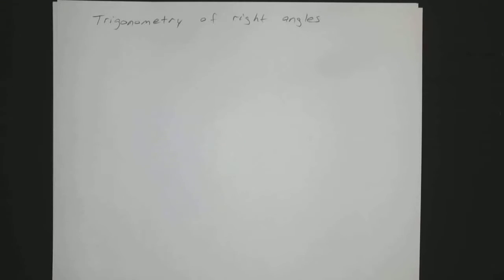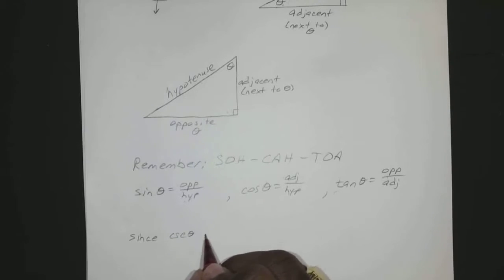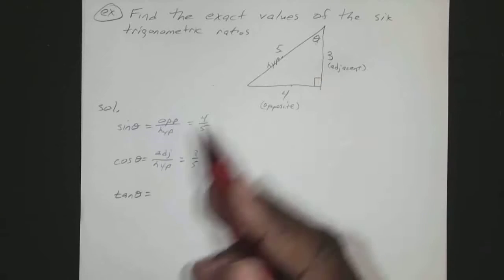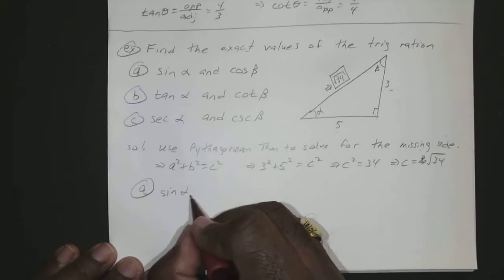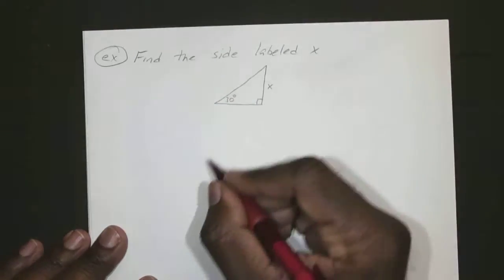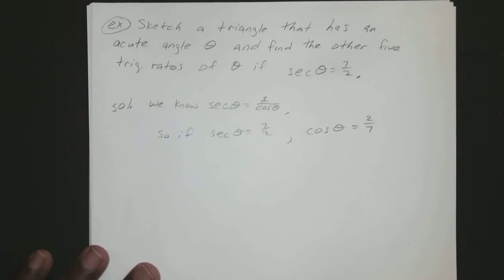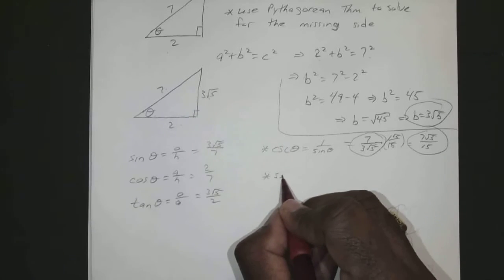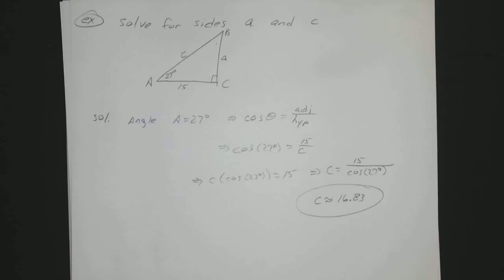1465 Class 21B